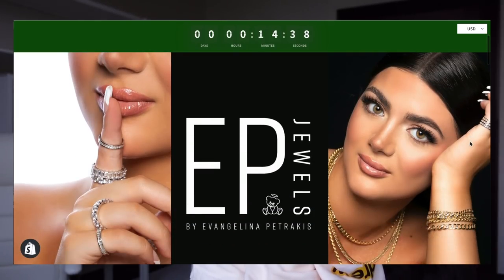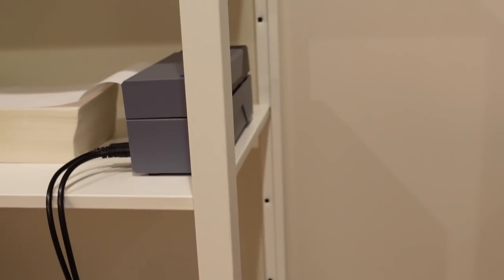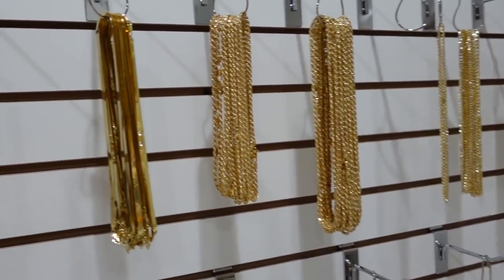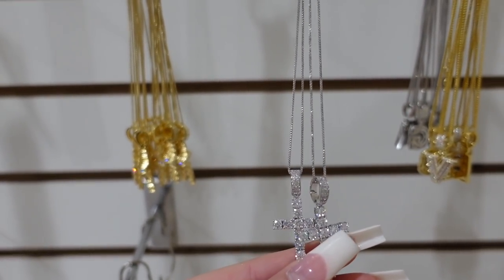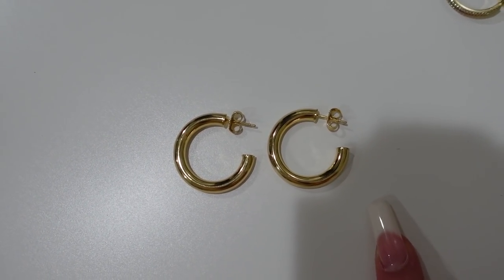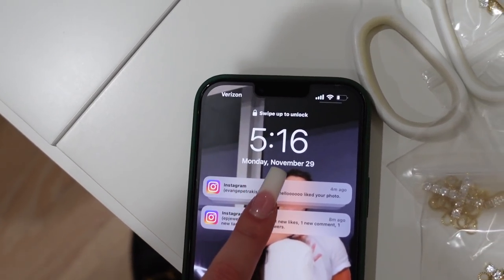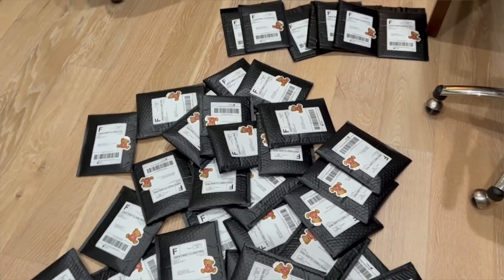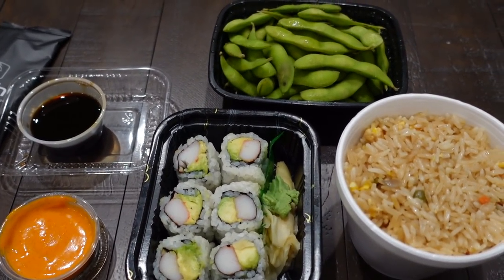VLOGMAS DAY 4: what it’s like to own a business @ 18 & package 100+ orders with me !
(valid December 01 - 31)

xx, EVANGE

TO SEND ME SOMETHING :
11548 Greenvale NY United States